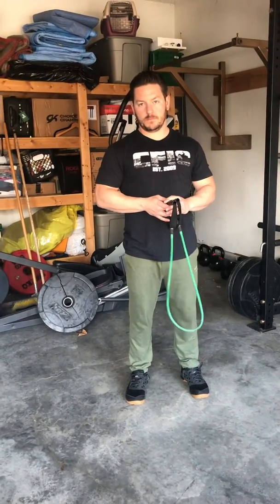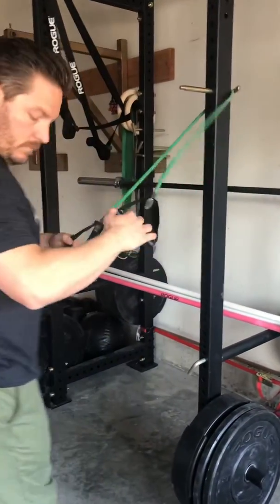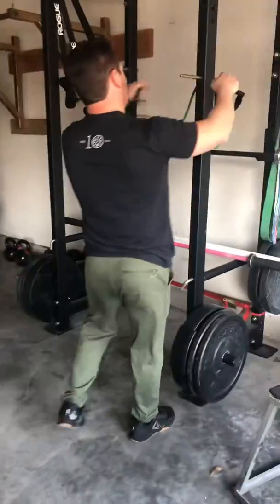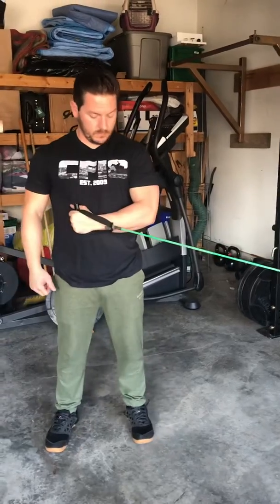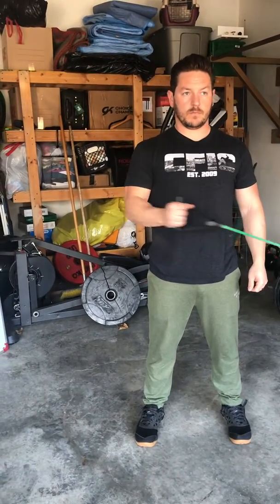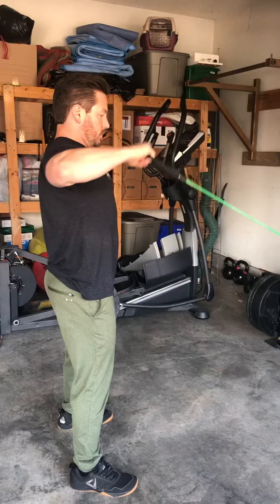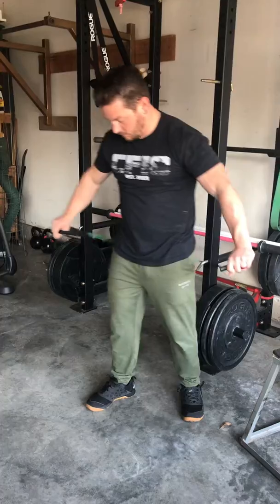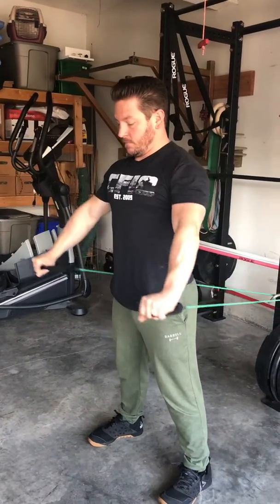Band Stability Exercises